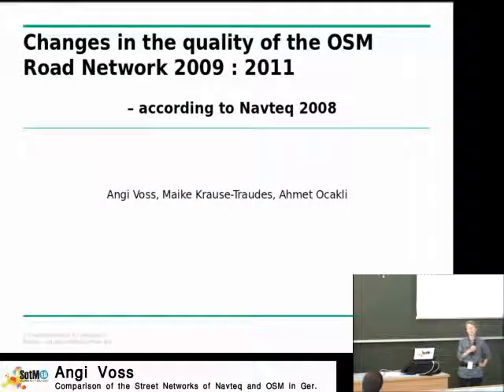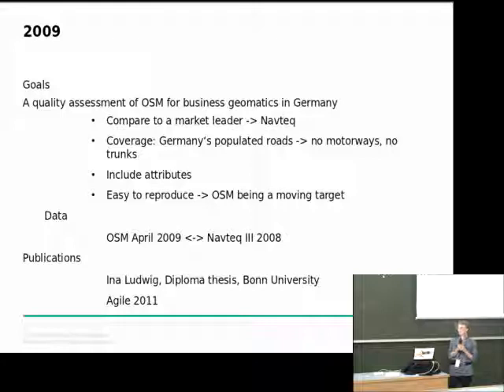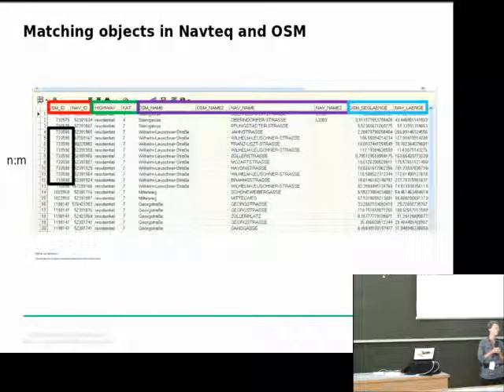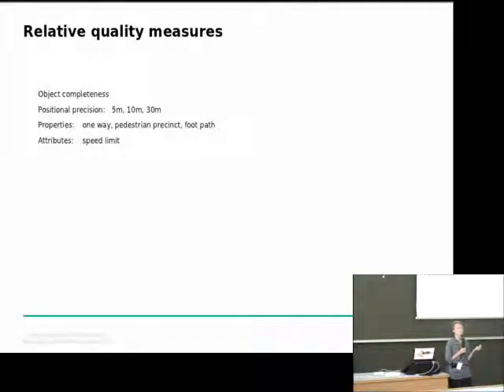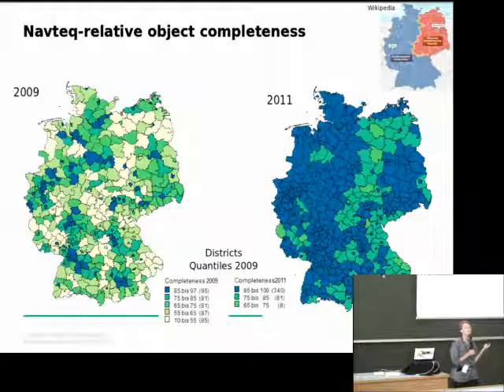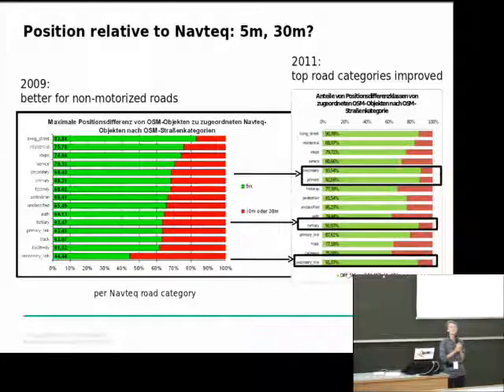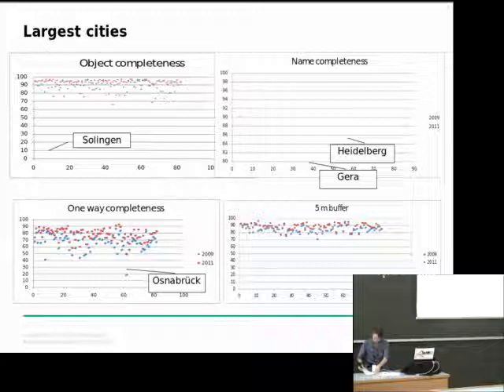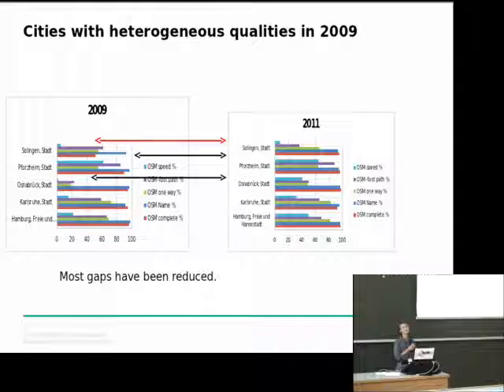A Comparison of the Street Networks of Navteq and OSM in Germany (Angi Voss)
Talk from the SotM-EU 2011 conference in Vienna

Details about the talk:
In Germany, the data of the Open Street Map project has become available as an alternative to proprietary road networks in commercial business geomatics software, and their customers are wondering whether the quality may be sufficient. This paper describes an implemented methodology to compare OSM street data with those of Navteq for all populated roads in Germany. As a unique feature, the presented methodology is based on a matching between the street objects of OSM and Navteq, and all steps are fully automated so that they can be applied to updated versions of both data sets.
While there are considerable qualitative differences between regions, towns, and street categories, at a national level the relative completeness of objects, their relative precision and the relative completeness of names are high enough for maps. However, other attributes, which are needed for the computation of catchment areas, are still relatively incomplete.

Details about the speaker:
In 2000, Dr. Angi Voss joined the research group on "Spatial Decision Support" at the Fraunhofer Institut für Ingelligente Analyse- und Informationssysteme (IAIS.) Since then, she has led several applied projects on business geographics and web mapping.